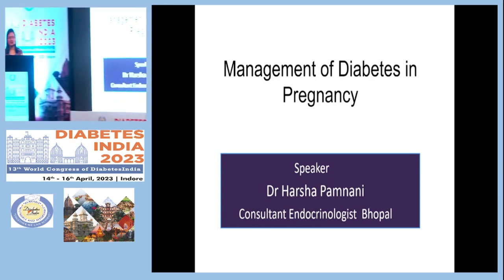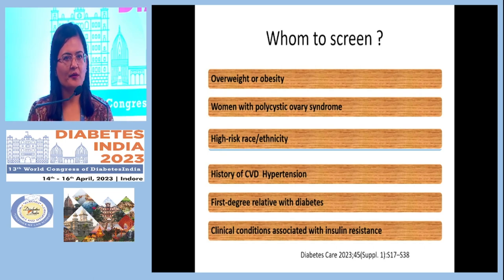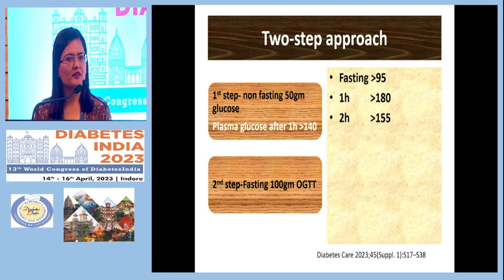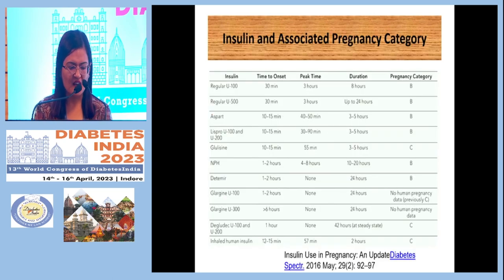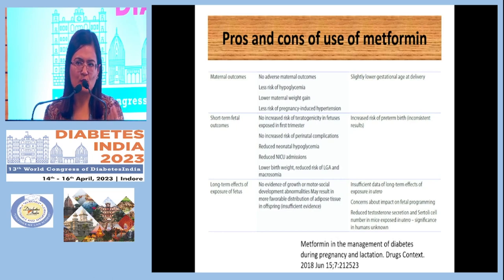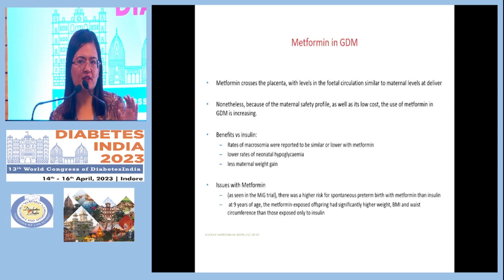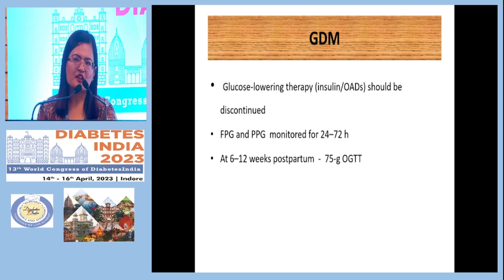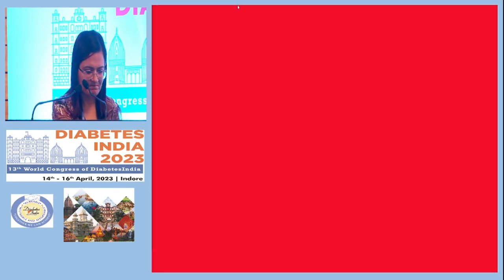Dr. Harsha Pamnani | Diabetes India 2023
Topic: Management of Pregnancy and DM